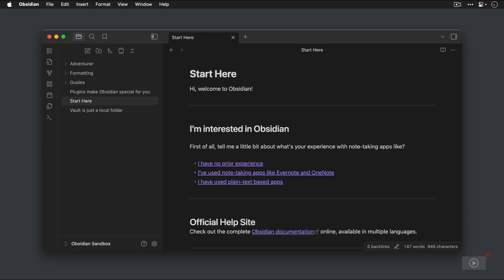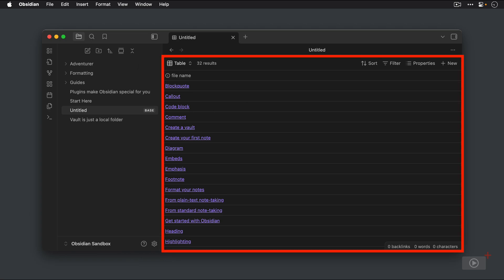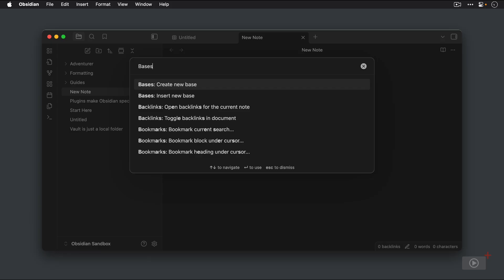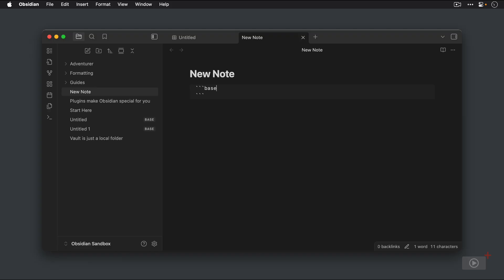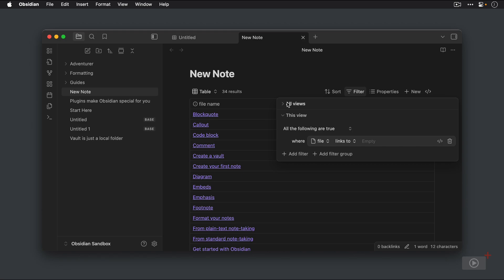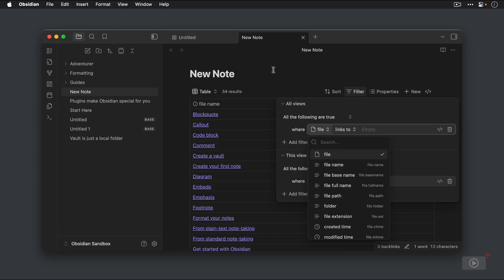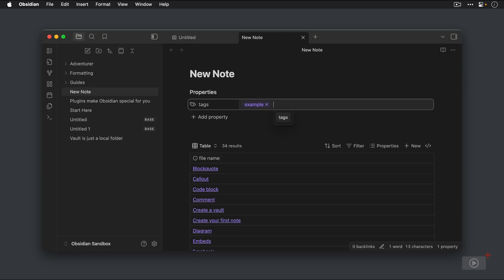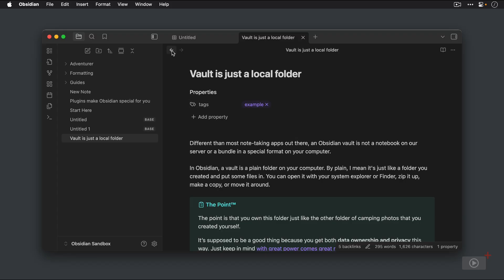BASES in OBSIDIAN - Learn how to create bases and filter data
Enjoy this preview from ScreenCastsONLINE. We publish 2 NEW VIDEOS each week, and have done so since 2005!

**  SIGN UP for a FREE 7-DAY ScreenCastsONLINE  trial membership TODAY and get immediate access to our WHOLE CATALOG of over 1,500 videos.  **

Ever wish you could have Notion-like databases inside of your plain-text Obsidian notes?

With the release of the Bases core plugin in version 1.9.10, you can now use property metadata to filter and sort your Markdown notes using different views.

In this screencast, Mike helps you get up and running with Bases and shows you all of the different ways you can use this game-changing feature inside of your Obsidian vault.